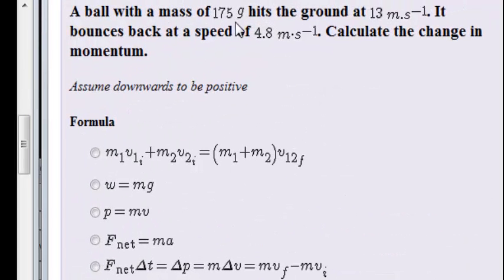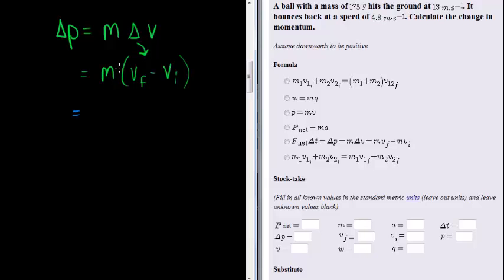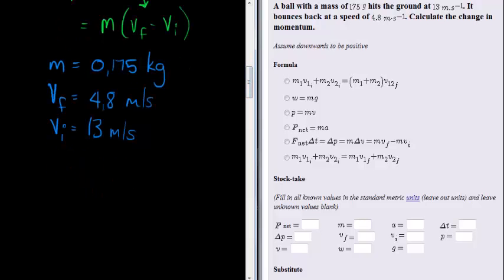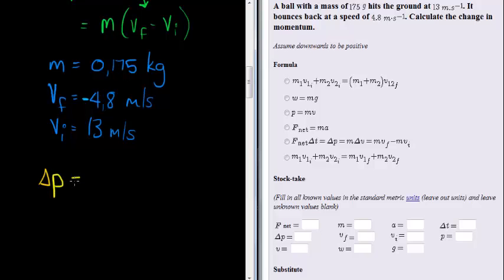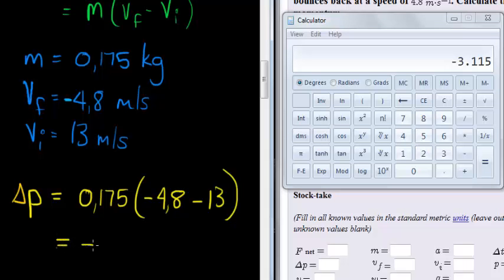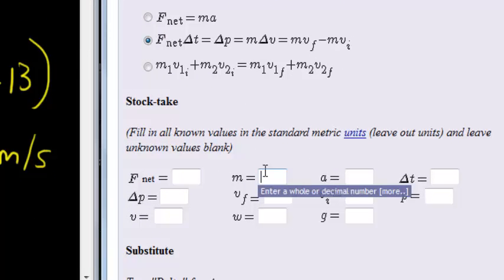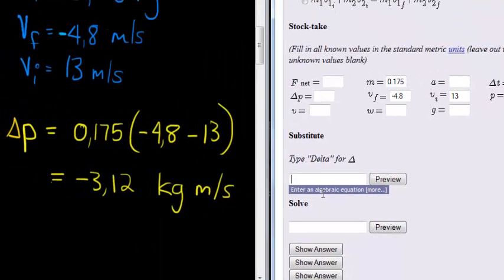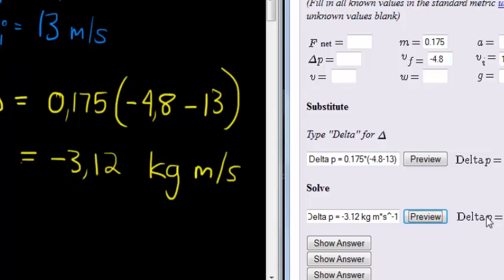Impulse Example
Example calculating impulse